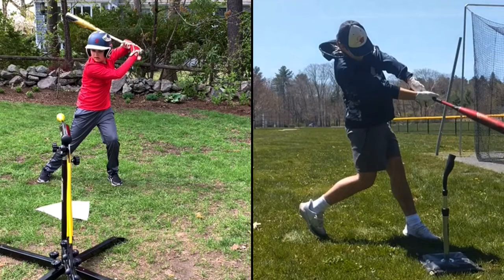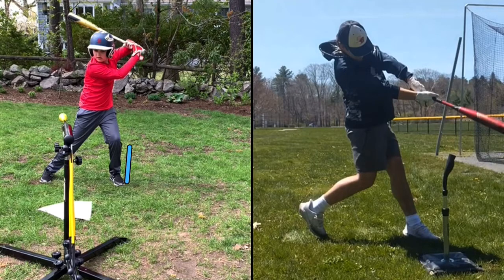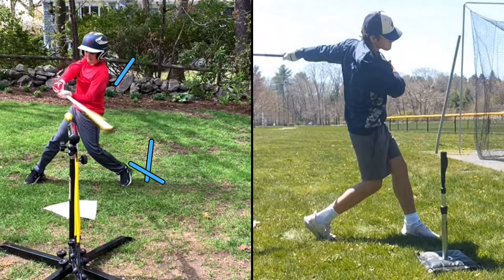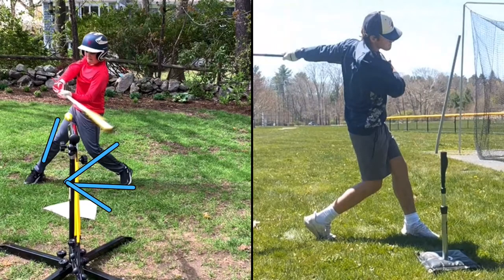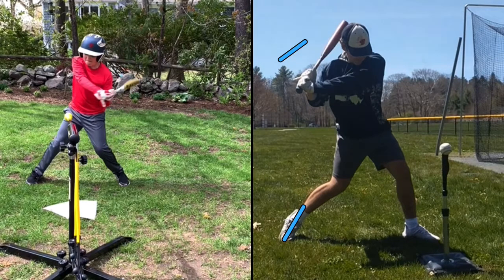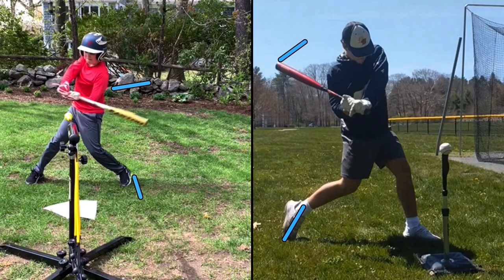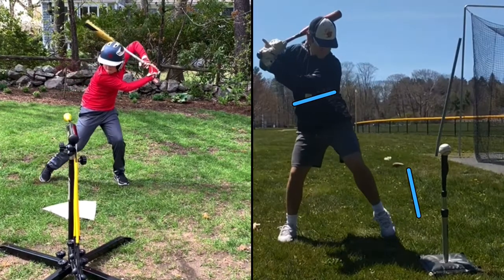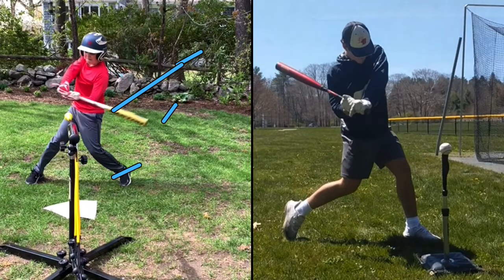Player Skills Comparison, Charlie Harris v Drew Renzella, 6 May--BOMBERS BASEBALL Video Library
B O M B E R S  *  B A S E B A L L

Player Skills Comparison, Charlie Harris v Drew Renzella, Swing, 6-May

Coach Andy compares Charlie Harris to Bomb Alum, Drew Renzella and offers some tips on weight transfer.